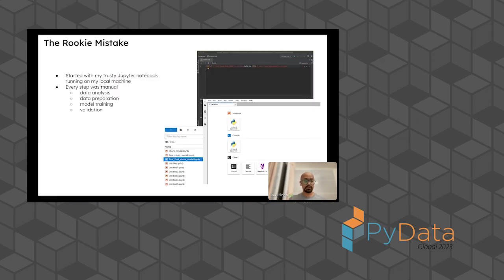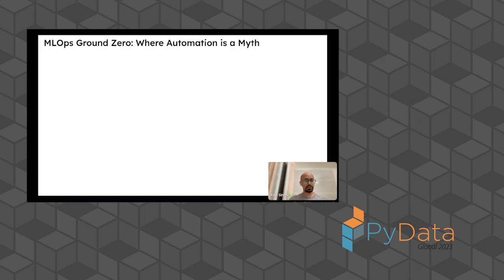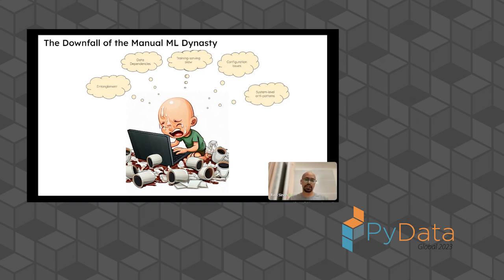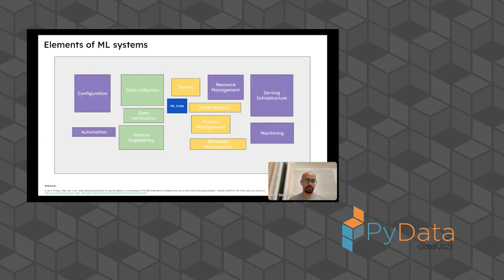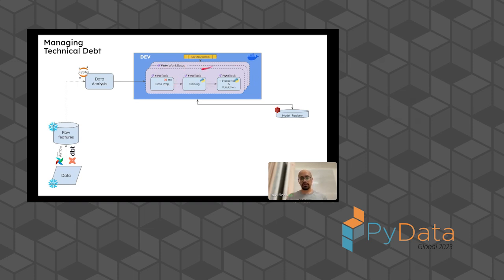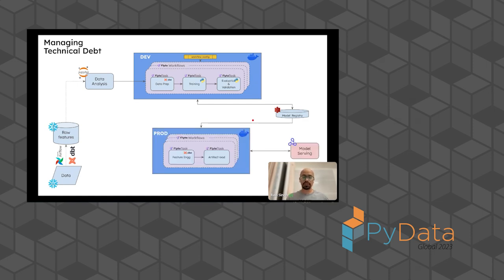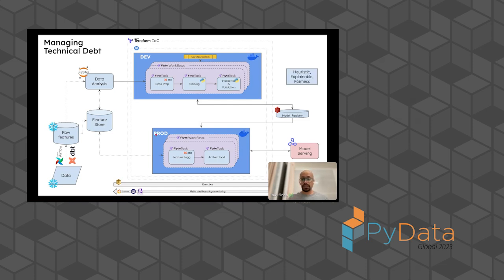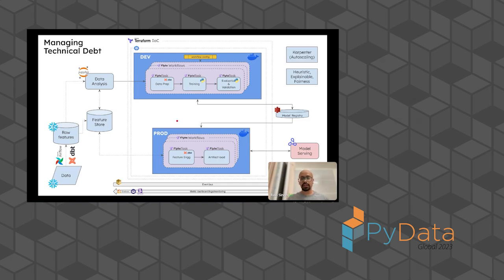Ravi Singh - Unravelling Hidden Technical Debt in ML: A Pythonic Approach to Robust Systems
Explore the labyrinth of hidden technical debt in ML systems through the lens of a data scientist. Delve into six core challenges, illustrated by a churn prediction model case, and discover Python's prowess in navigating these challenges. Uncover Python tools like Docker, Flyte, Airflow, and Git that arm you against technical debt, leading to resilient ML infrastructure.

00:00 Welcome!
00:10 Help us add time stamps or captions to this video! See the description for details.